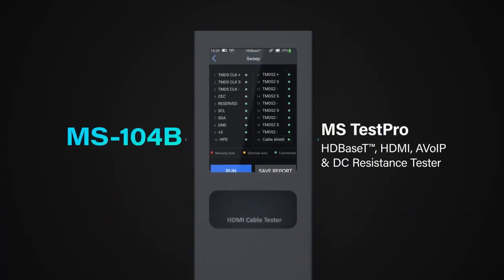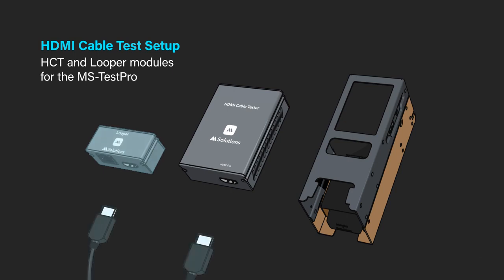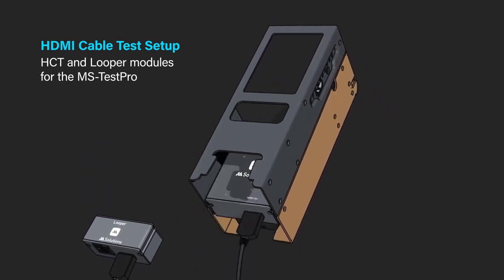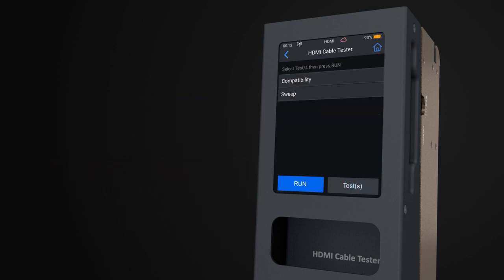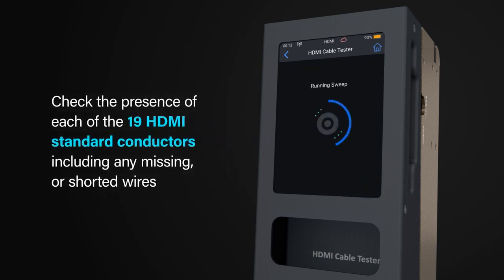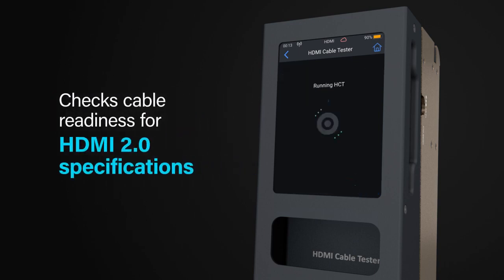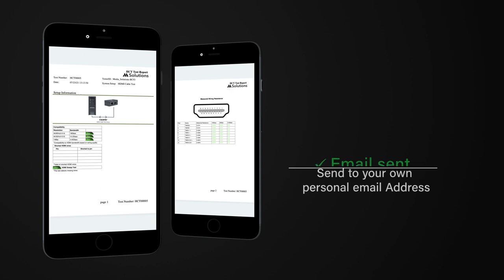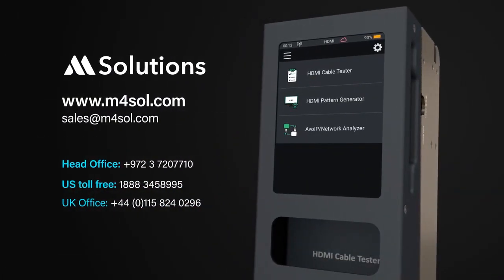How To Test HDMI Cables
This short tutorial shows you how to test passive HDMI cables using the MSolutions tester,